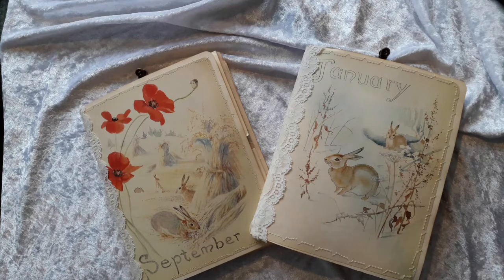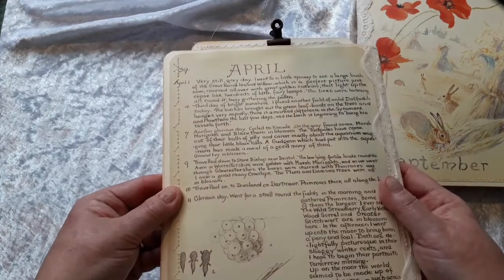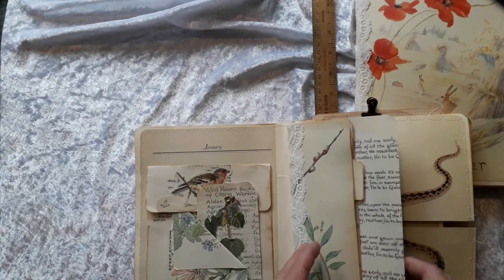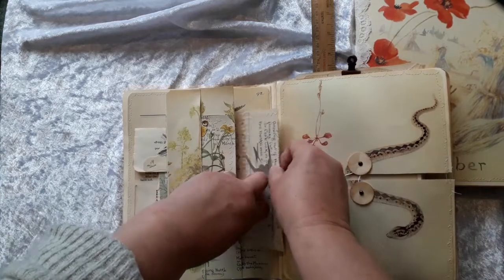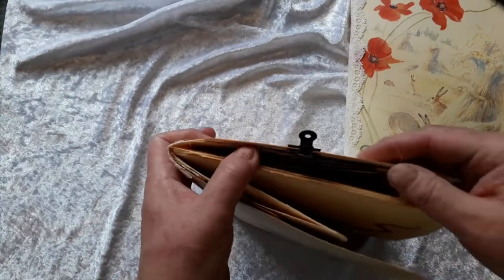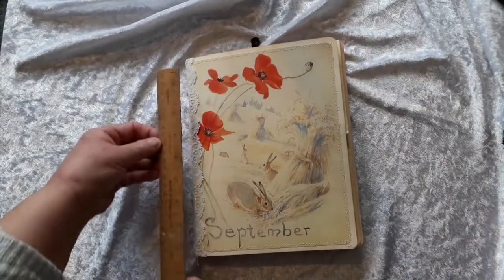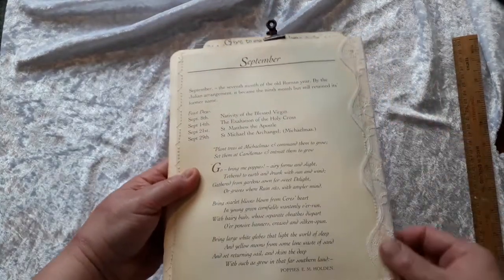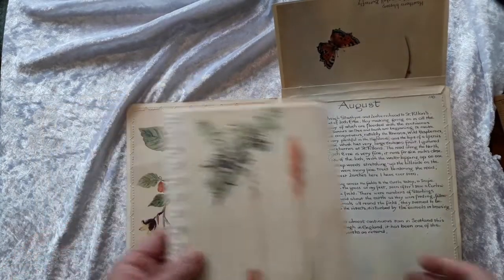Video Number 6, 2 Edith Holden Folio's.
Edith Holden Folio's 'January' and 'September'

September is now sold.
These can be found for sale in my Etsy shop MSLSales

PLEASE NOTE: I am in the process of working out all postage to USA for all my journals which will be entered into the delivery section of my Etsy shop. meanwhile I do ship to the USA, so please contact me via Etsy or for prices.

ALL SALES IN LENT WILL GO TO UKRAINE REFUGEE CHARITIES